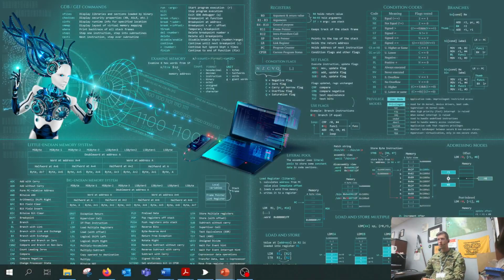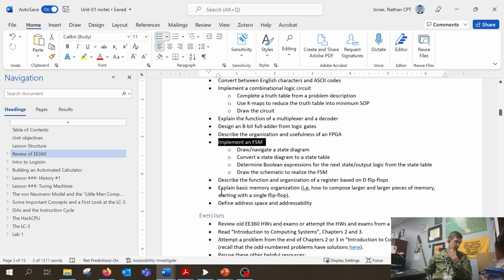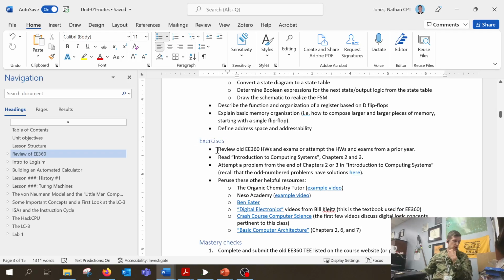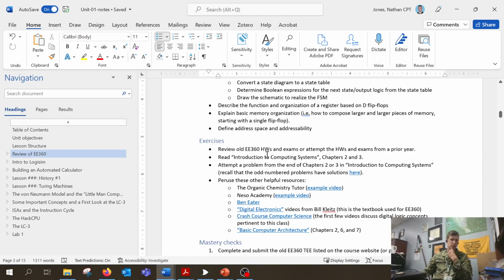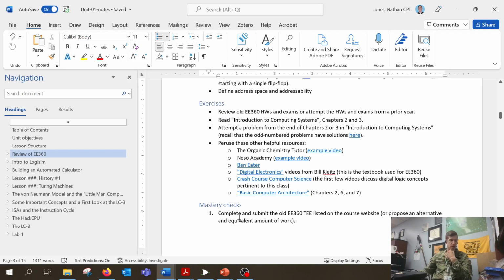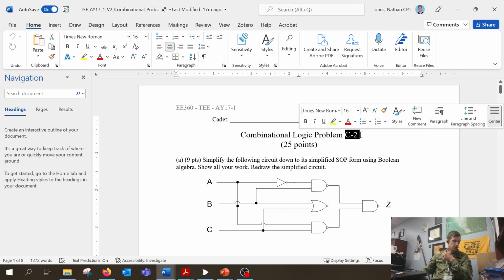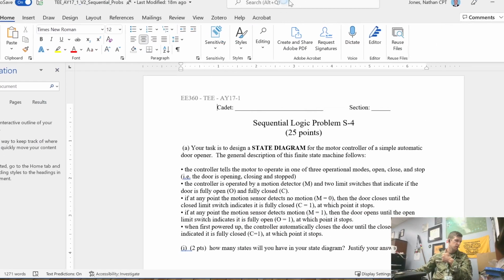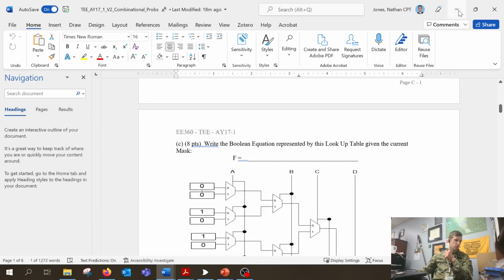Review of EE360